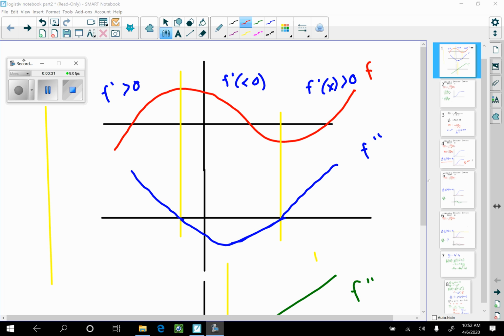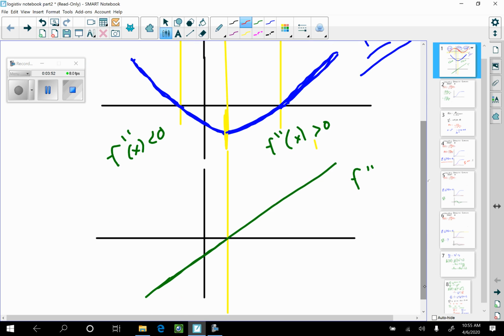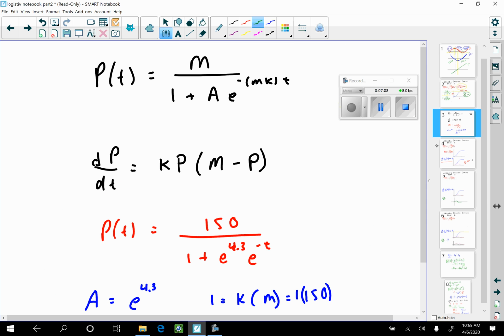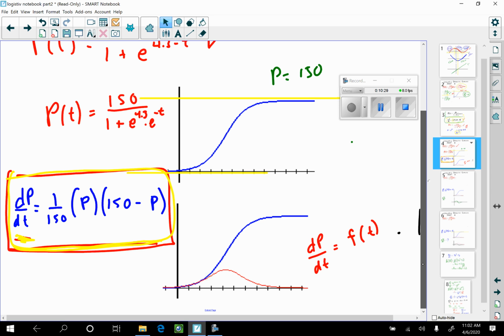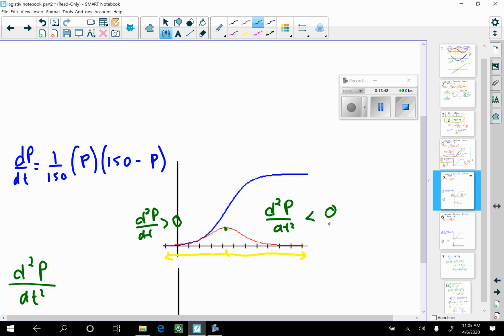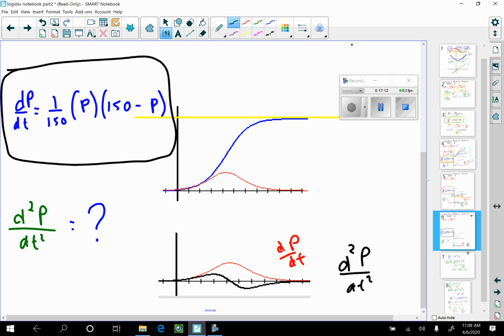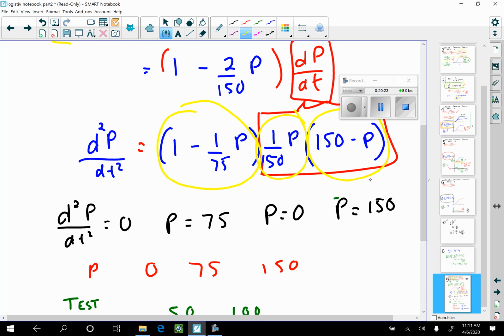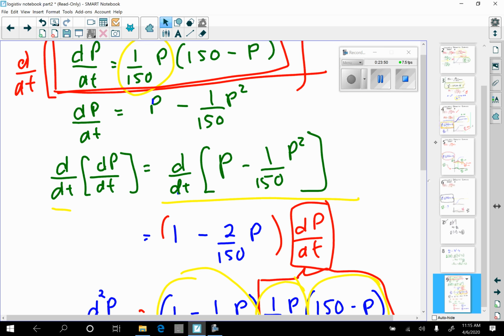logistic video day 3 error analysis